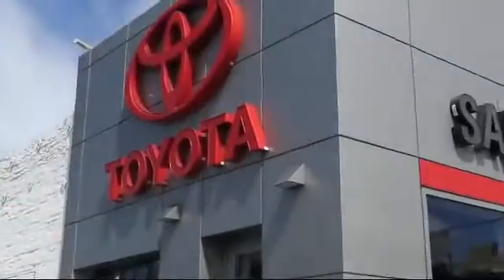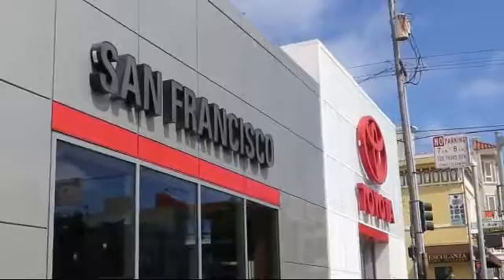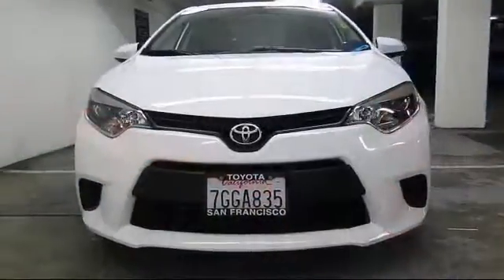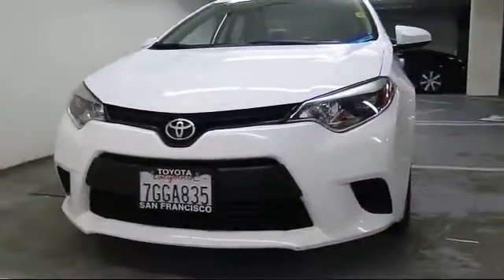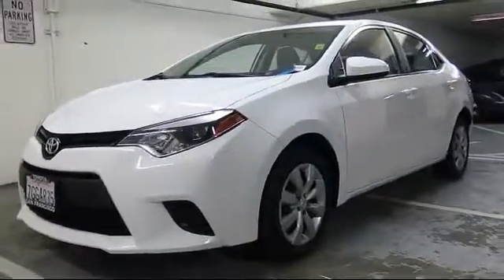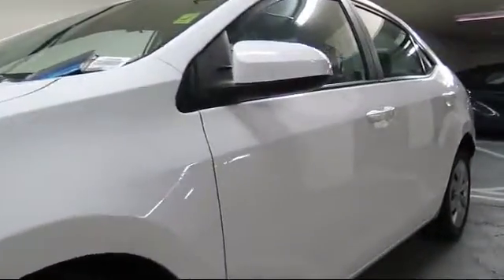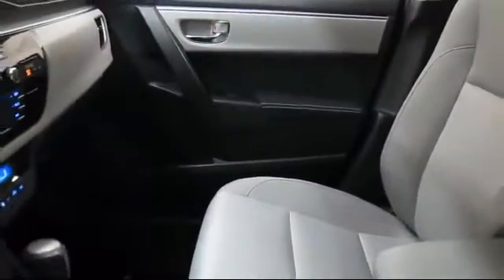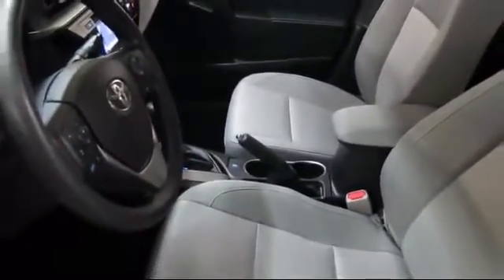2014 Toyota Corolla Sedan LE San Francisco Daly City San Mateo San Rafael San Bruno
2014 Toyota Corolla Sedan LE Stock Number: 26708L Vin:2T1BURHE0EC169160.

3800 Geary Blvd.